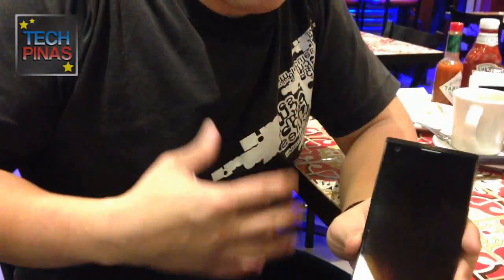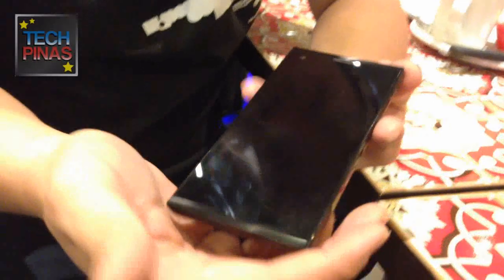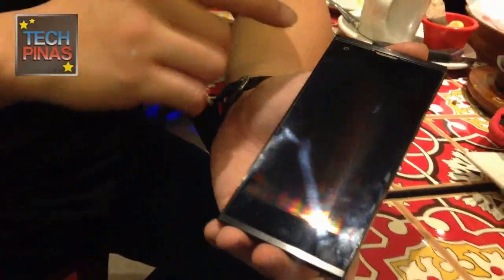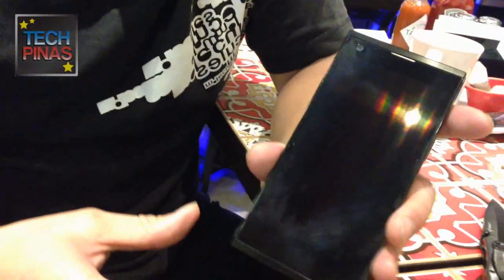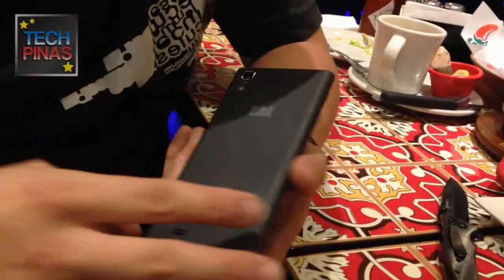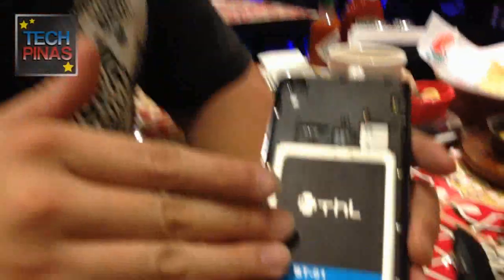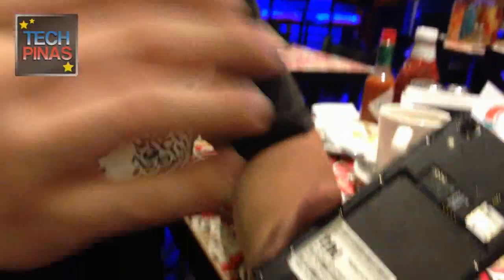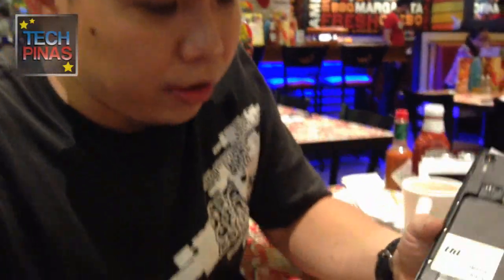THL T100 MonkeyKing2 Octa Core Android Smartphone Scratch Test, Benchmarks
Complete Information on THL T100 Monkey King 2 powered by MediaTek MT6592 Octa Core SoC